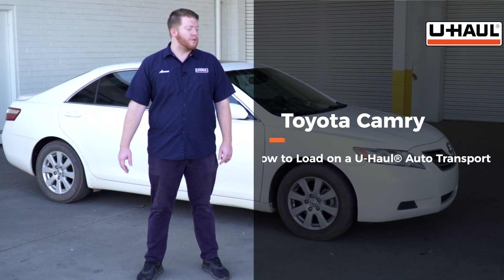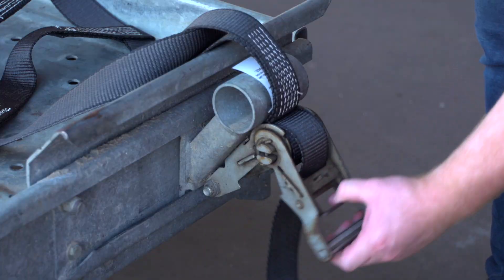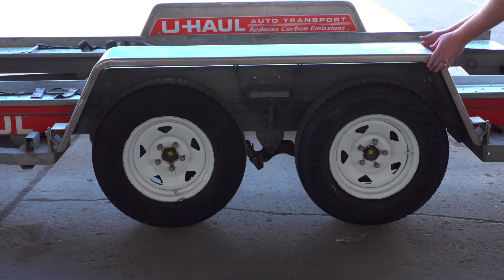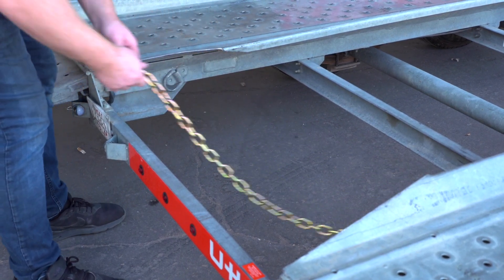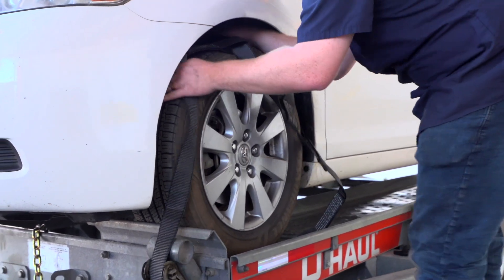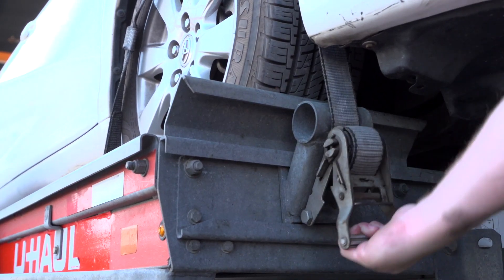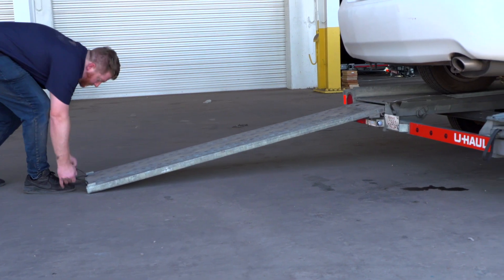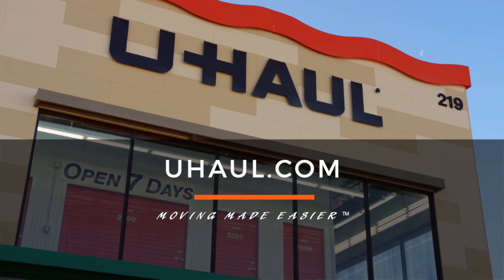Loading a 2009 Toyota Camry On a U-Haul Car Hauler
This video covers how to load your 2009 Toyota Camry on A U-Haul auto transport. Learn how to load your 2009 Toyota Camry from a U-Haul professional. With our step-by-step instructions, you can complete the loading of your vehicle on a U-Haul auto transport.

To rent this car hauler and other towing accessories for your 2009 Toyota Camry,